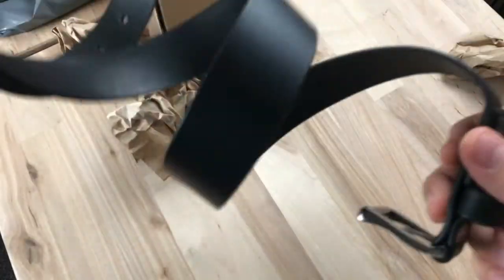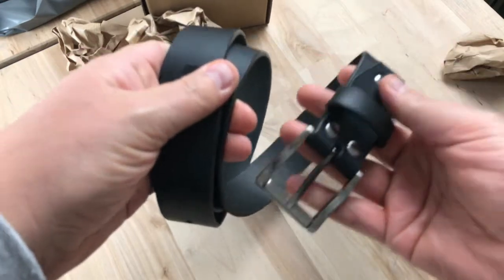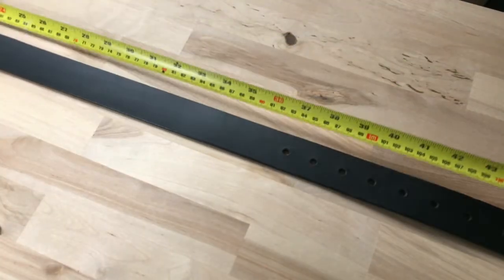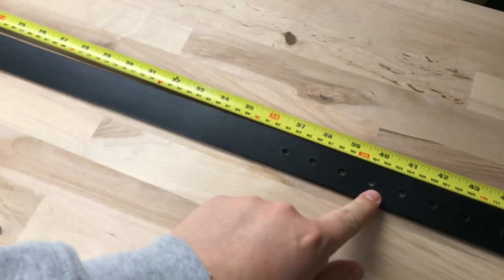Black leather belt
A short review of a leather belt I bought from Mirons Goods on Etsy. The shop link is